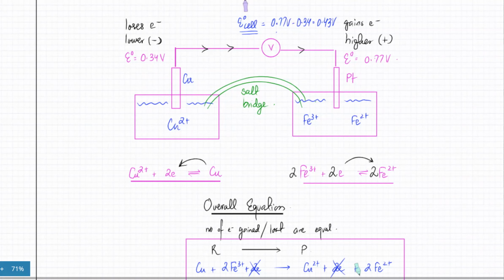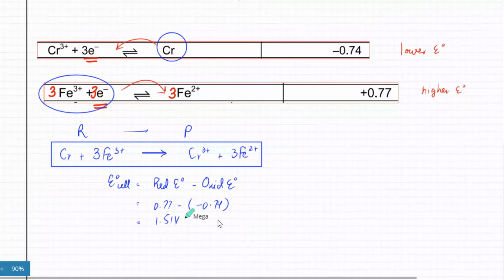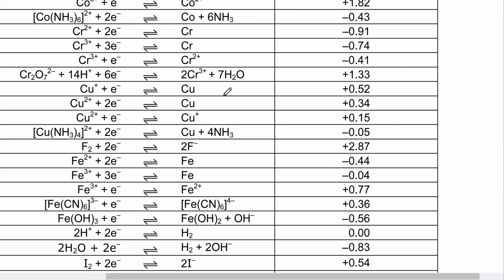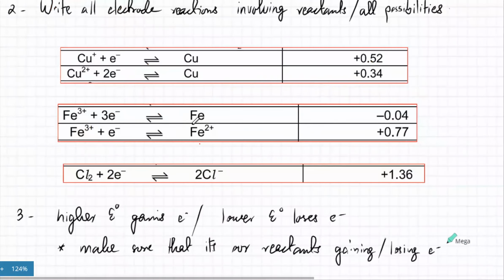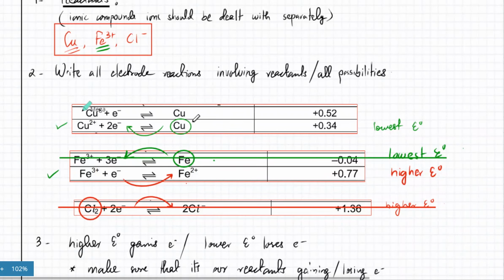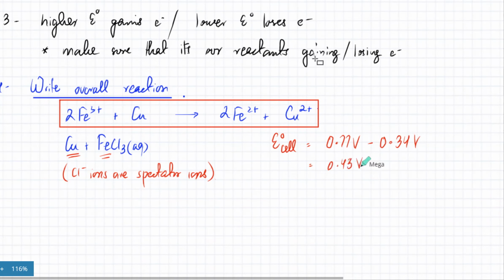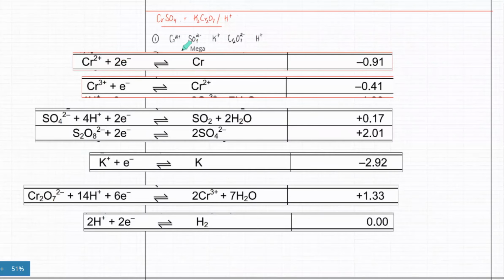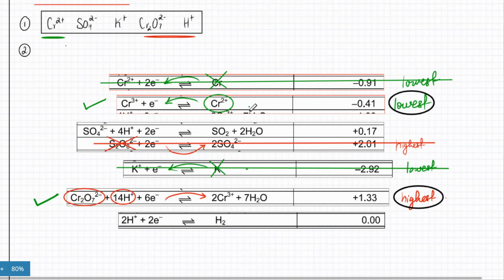09 Dec 2021 - A2 Chemistry - Electrochemistry - Redox Reaction - Predicting Redox Reaction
09 Dec 2021 - A2 Chemistry - Electrochemistry - Redox Reaction - Predicting Redox Reaction